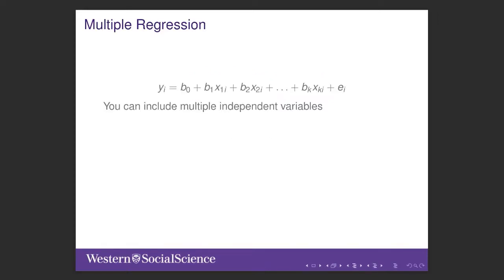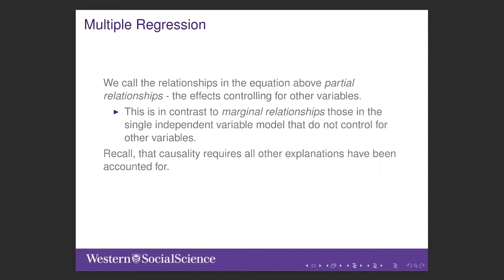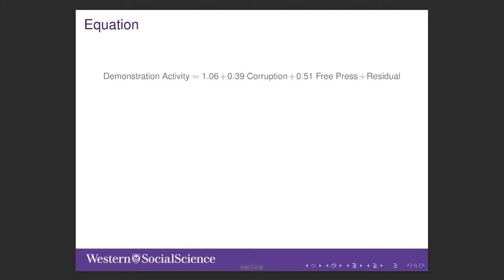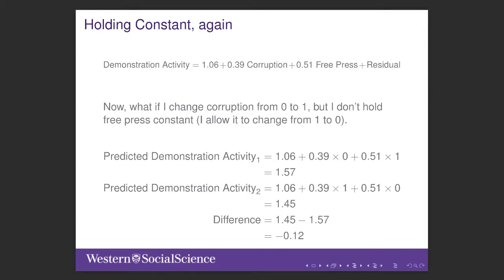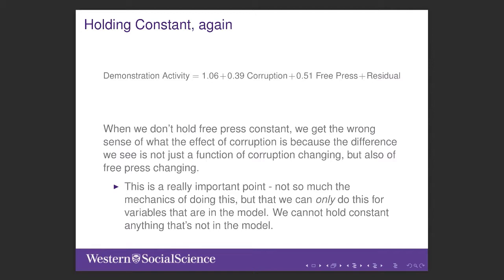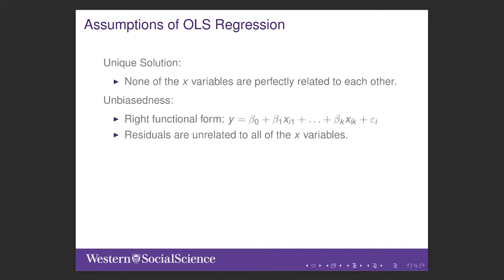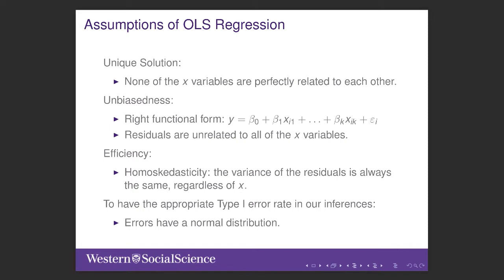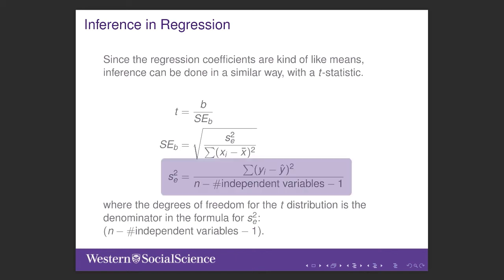Multiple OLS Regression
This video describing the multiple OLS regression, as covered in "Introduction to Statistics for Canadian Social Scientists, 3ed" by Mike Haan and Jenny Godley.  I use this video in POLSCI 9590A "Introduction to Statistics" at Western University.